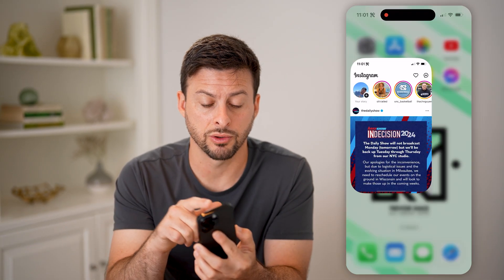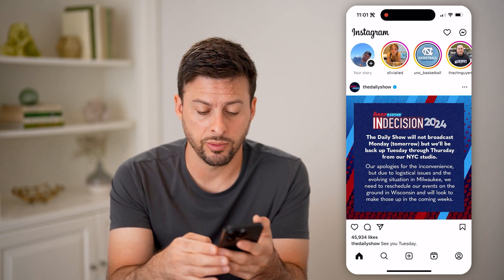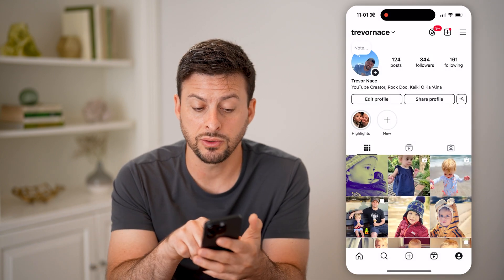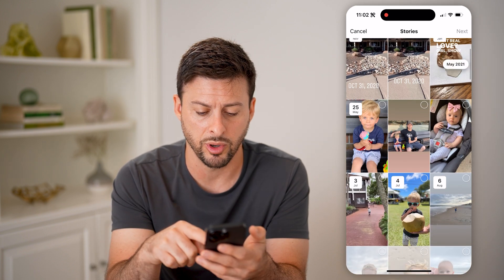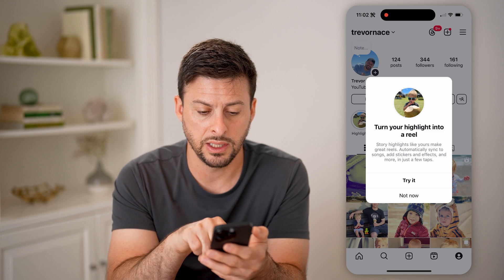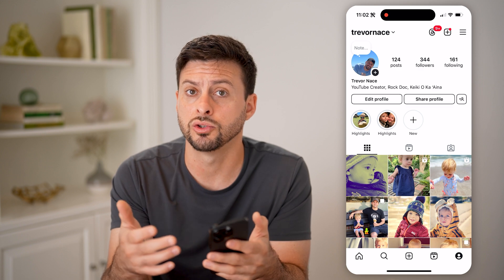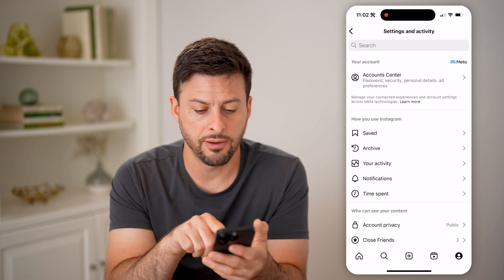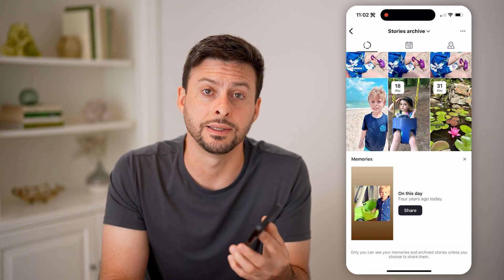How To Check Story Highlights On Instagram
Here's how to check story highlights on Instagram so you can see previous stories to revisit or re-share them.